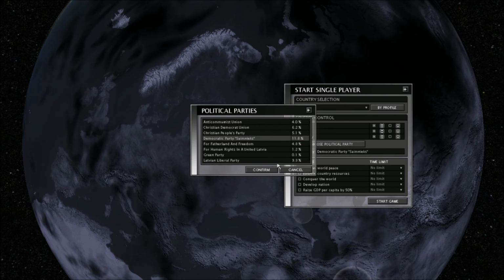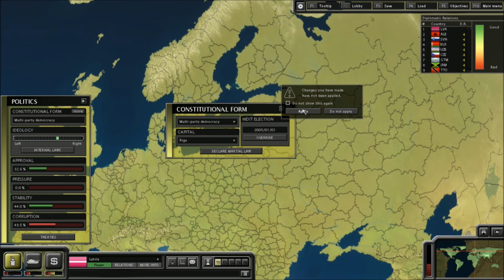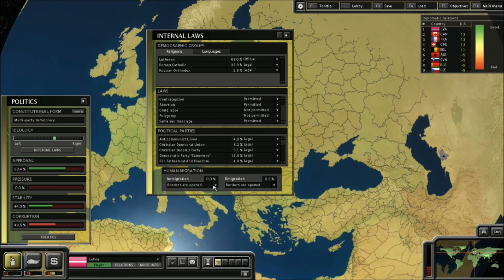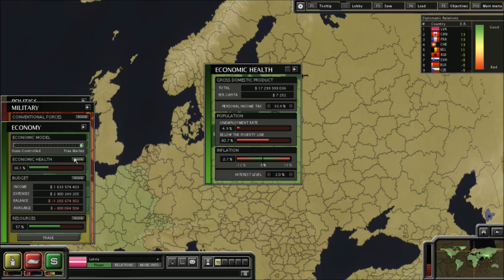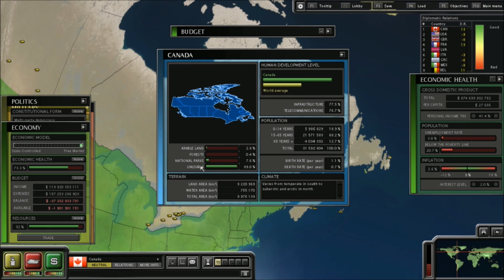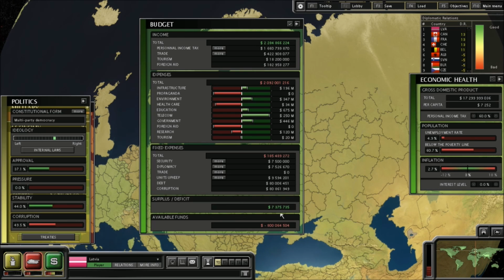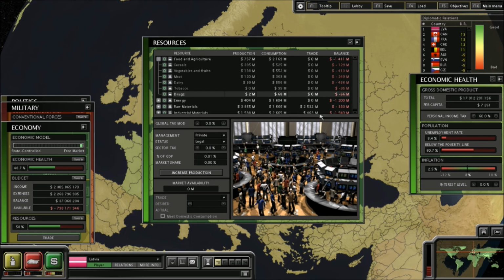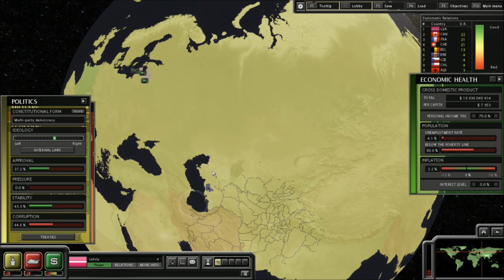How to play SuperPower 2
Today I'm going to be showing you guys around the basics of SuperPower 2. After you watch this video you will be able to set up your economy for exponential growth. You will also better understand the game if you are having some trouble figuring out the dull UI.

A big thanks to Prodigy15 for the video idea!

As always hope you enjoi!